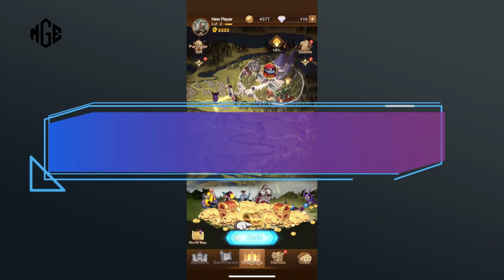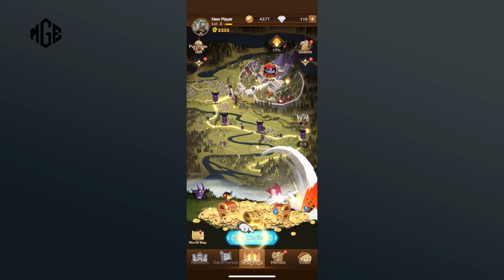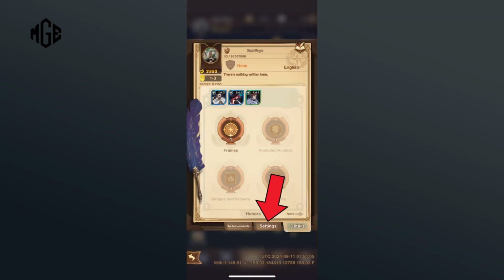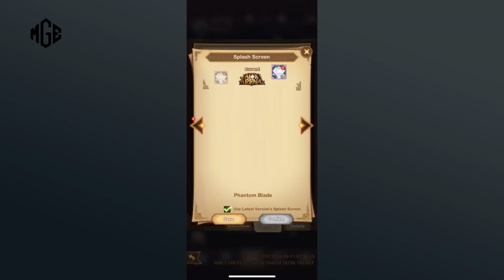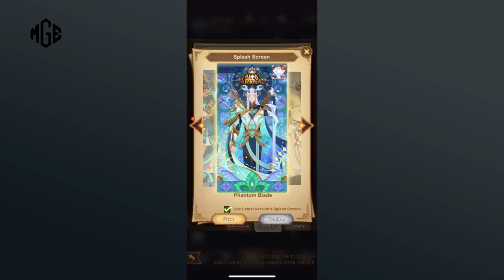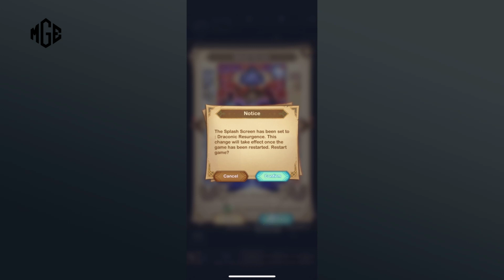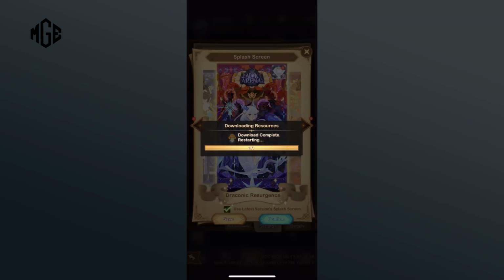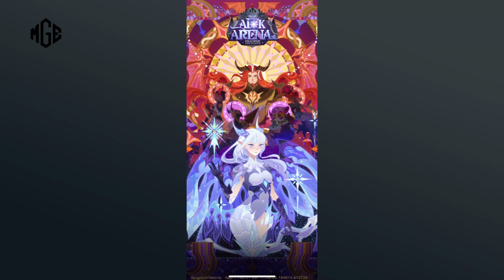How to Change Splash Screen on AFK Arena? 2024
First, open the AFK Arena game on your mobile device. Tap the profile icon in the top left corner of your screen. Next, tap the settings option. In the user settings section, you will find the Splash Screen option. Tap on it. Use the arrows pointing right and left to find the splash screen you prefer. Once you find the one you like, tap the "Confirm" button. The game will then ask you to restart. Tap "Confirm" to restart and apply the new splash screen.

And this is how you can change the splash screen in AFK Arena.